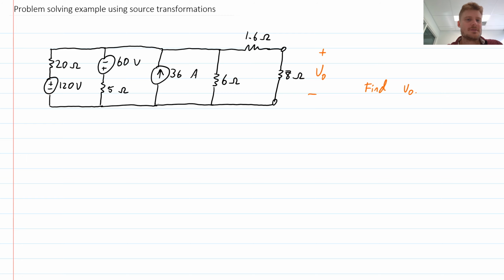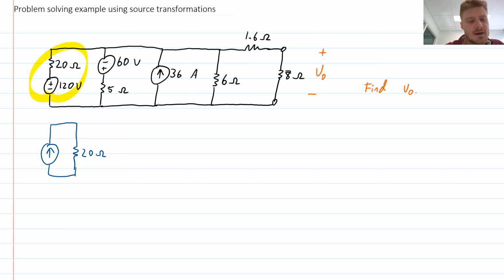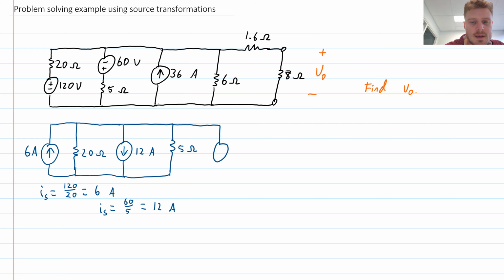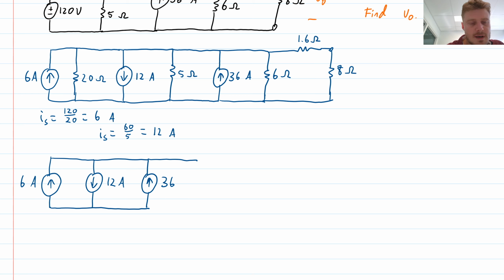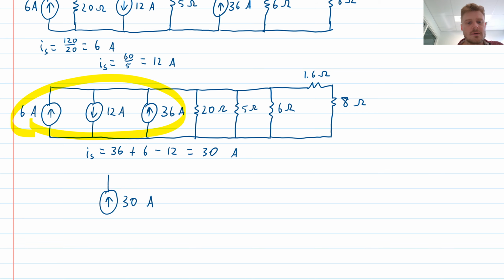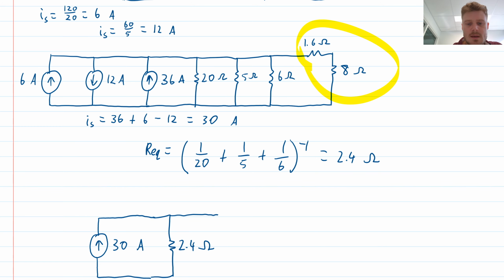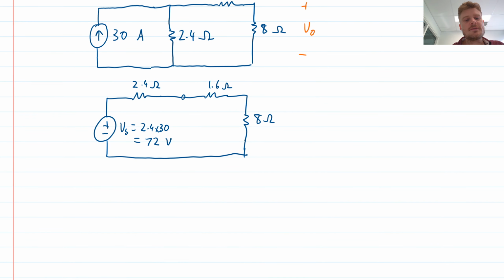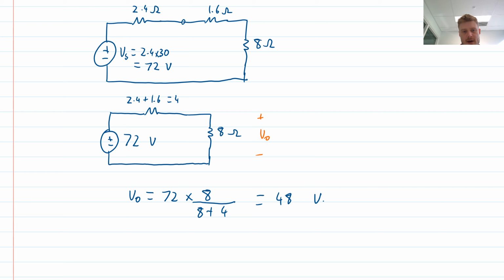EG1012 Week 6 Video 6 - Problem solving example using source transformations